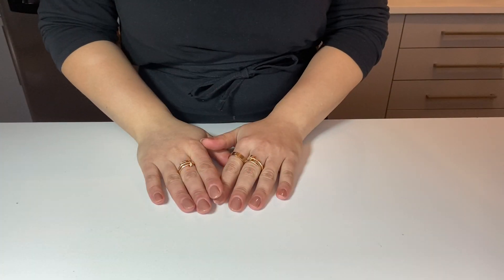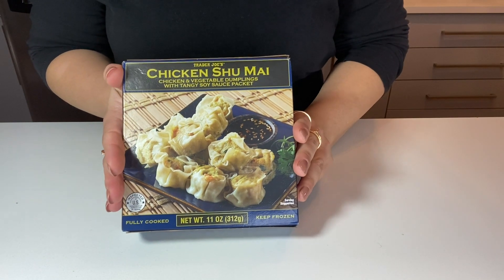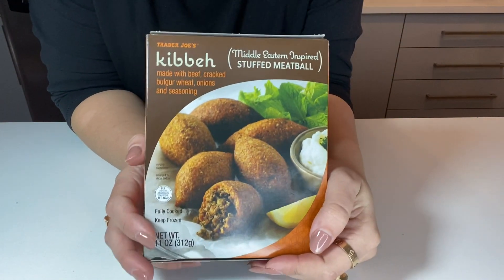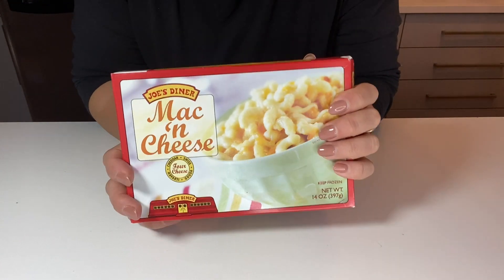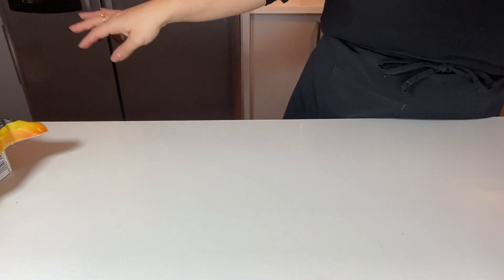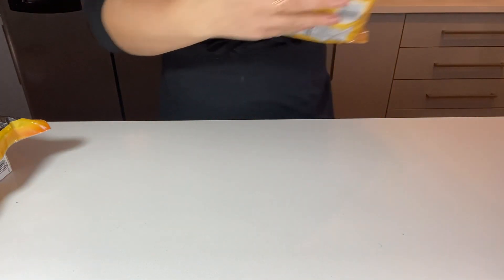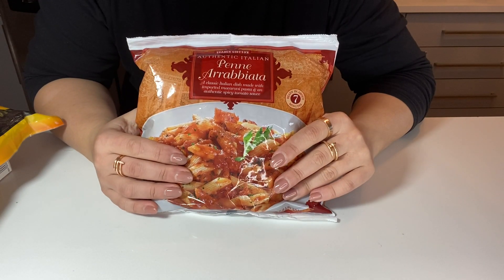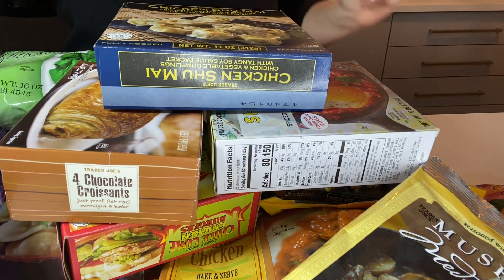Top Items to get From Trader Joe’s Freezer Section